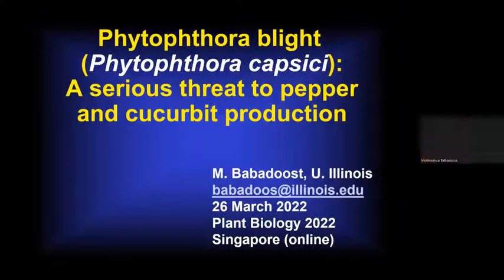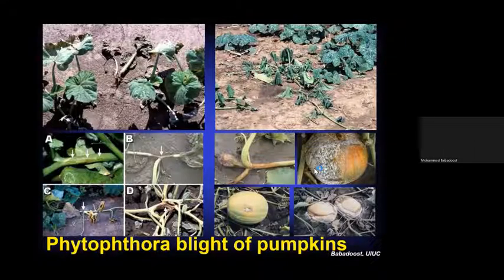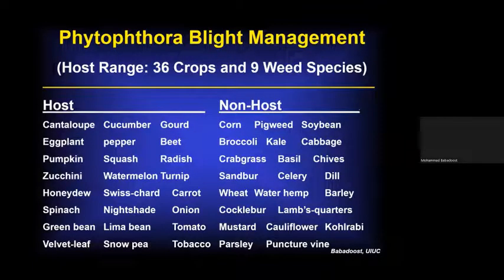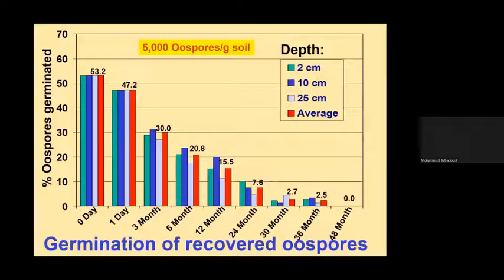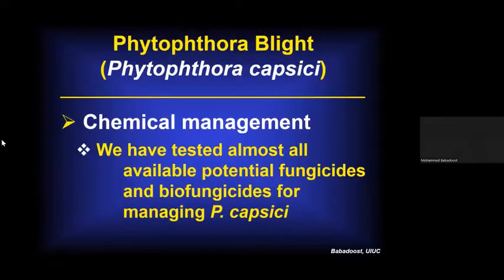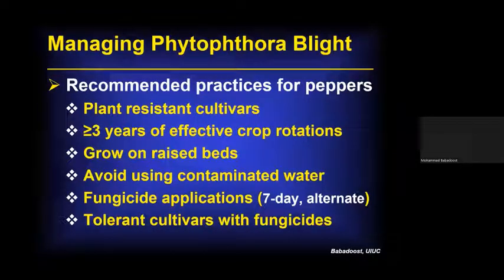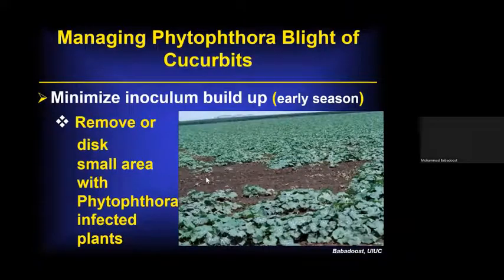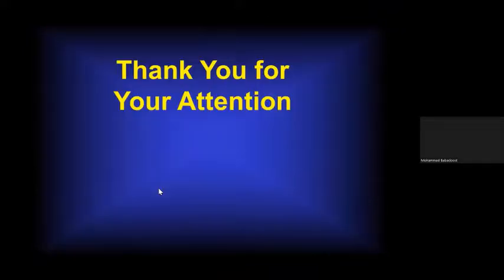Phytophthora blight (Phytophthora capsici): A serious threat to pepper and cucurbit production | GPB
Presentation by Mohammad Babadoost, University Of Illinois, United States on "Strategic environmental assessment (SEA) process for sustainable environmental plant biology and biotechnology towards sustainable biotechnological developme"